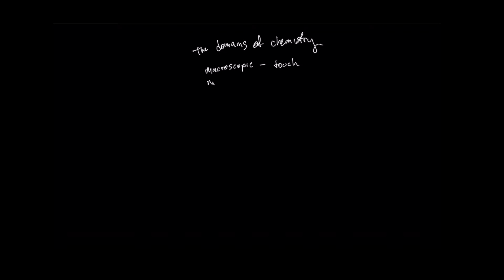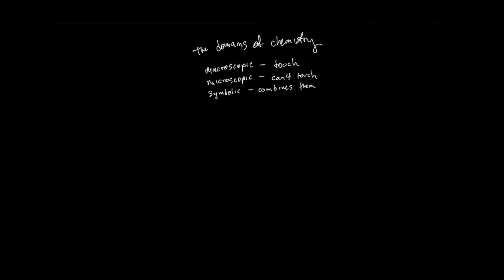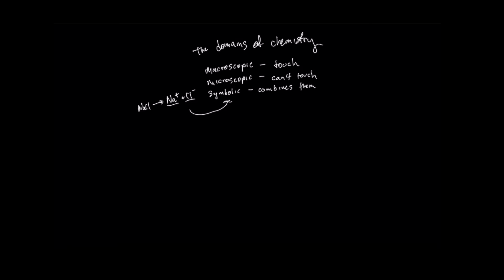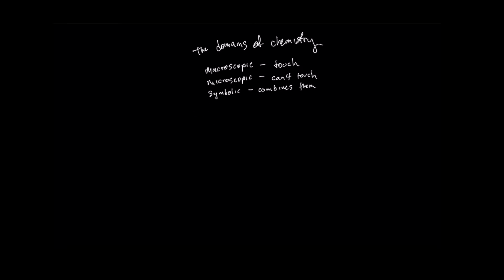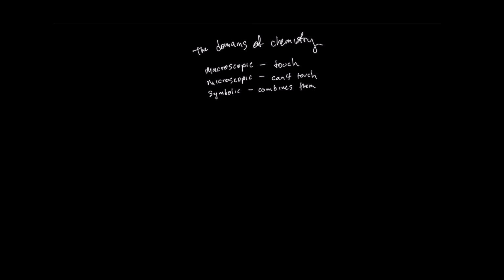The Domains of Chemistry | Learn Chemistry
Learn All About The Domains of Chemistry!
- TEACHES CHEMISTRY AS A SKILL (PROBLEM SOLVE, ANALYZE, PERSEVERE)
- HAS EXPLANATIONS, PROBLEMS, & ANSWERS
- HAS QUICK GUIDES, QUESTIONS SETS, & CONTENT REVIEWS